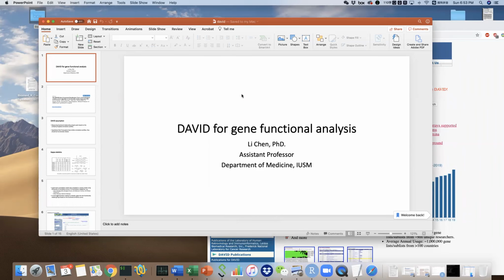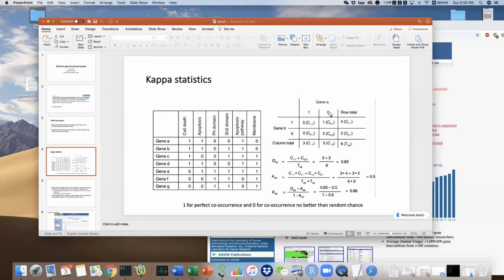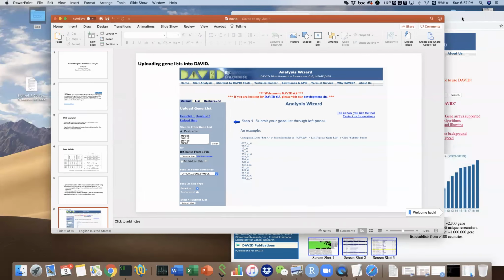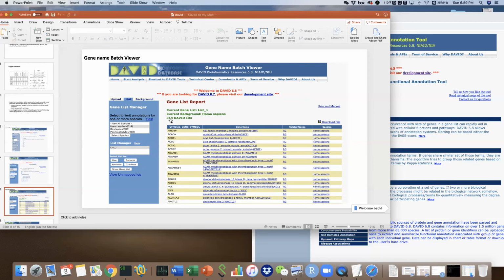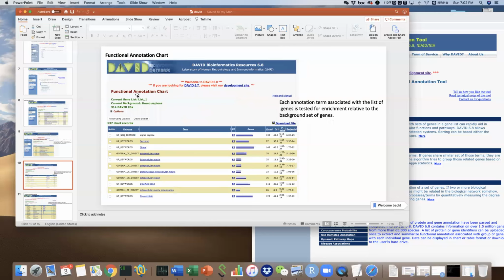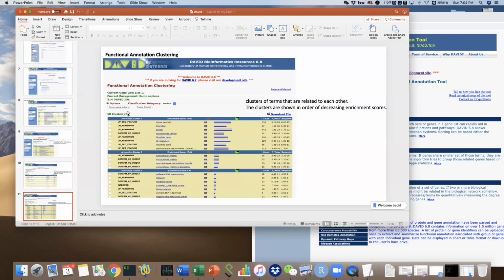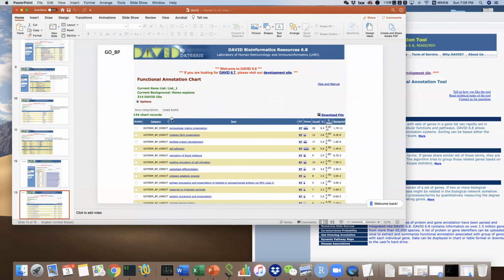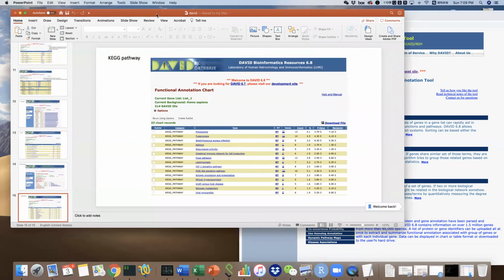B4B: Module 4 - Functional Analysis - DAVID (hands on)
By Dr. Li Chen